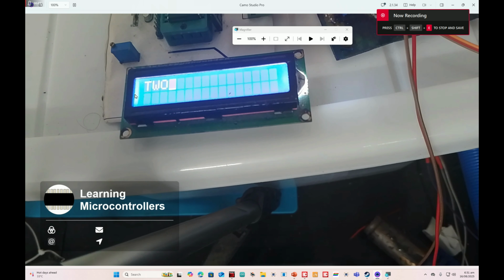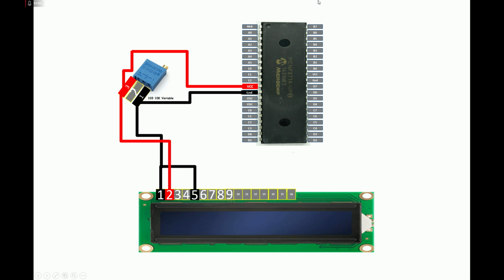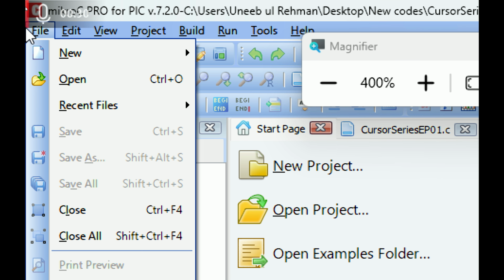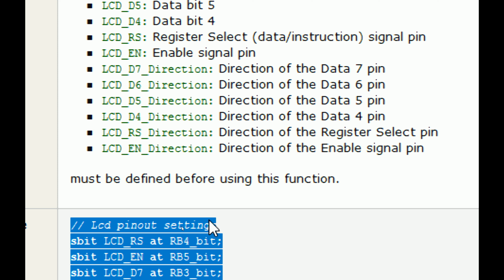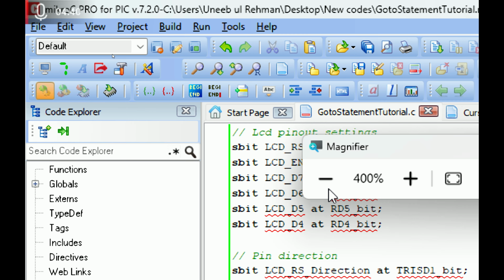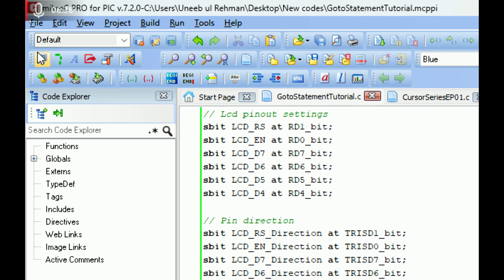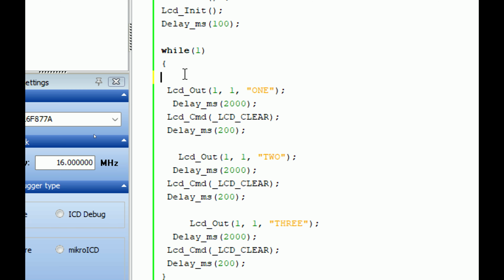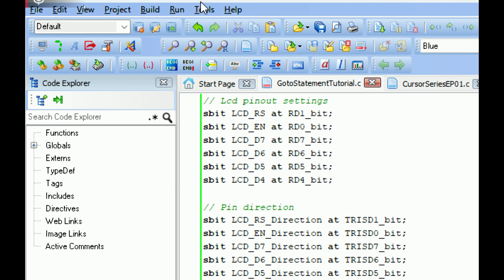MikroC Goto Statement Tutorial for PIC | PIC16F877A with 16x2 LM016 LCD Demo